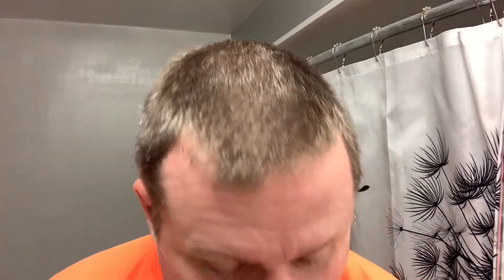Have I changed my mind on my LEAST favorite blade? HAPPY THANKSGIVING.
Happy Thanksgiving. Revisiting my least favorite blade thus far. The Shark Platinum double edge safety razor blade. Have I had a change of heart on them? Plus I give a little history/description of Thanksgiving. Let me know what your Thanksgiving traditions are or if you live outside the USA a holiday that is similar. I hope everyone has safe travels if you are traveling.

0:00 - Intro
3:00 - 1st Pass, with the growth
6:45 - 2nd Pass, across the growth
9:30 - 3rd Pass, against the growth
12:40 - Touch ups
14:10 - Post shave and final thoughts